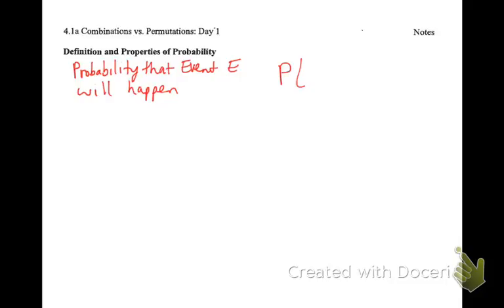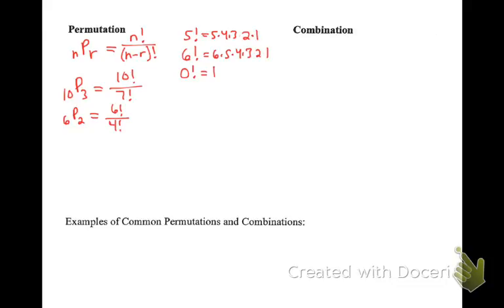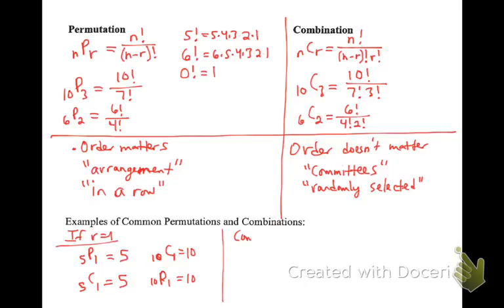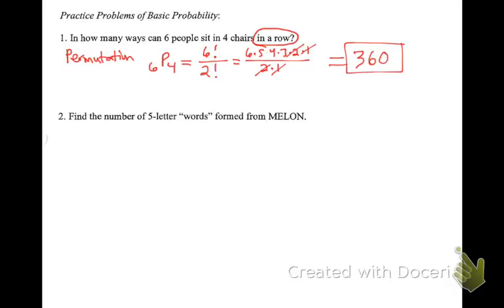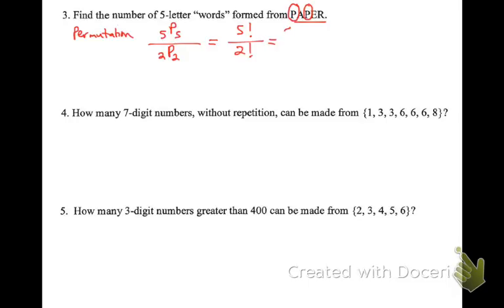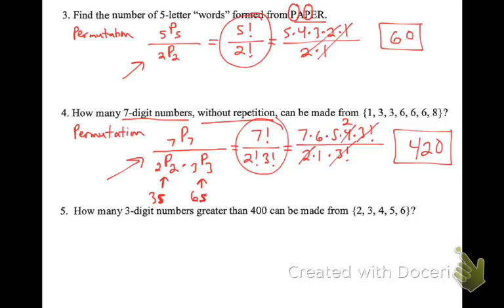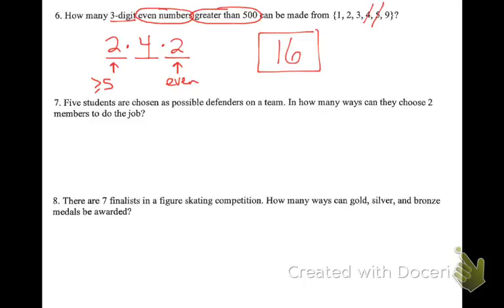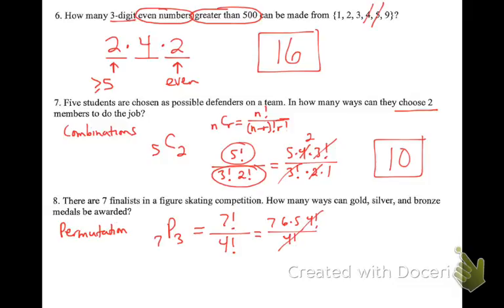4.4a Combinations vs Permutations Day 1